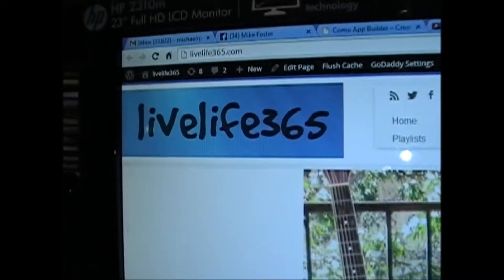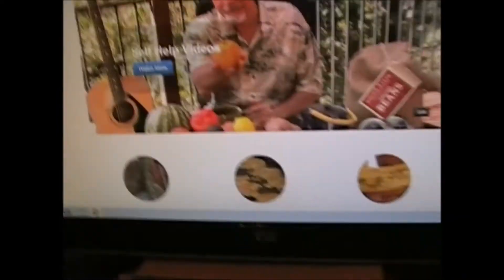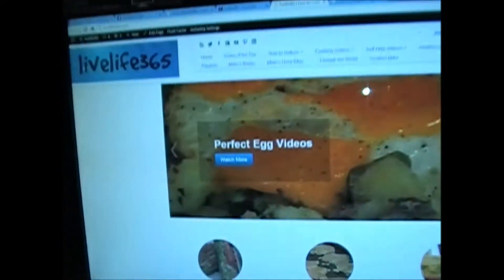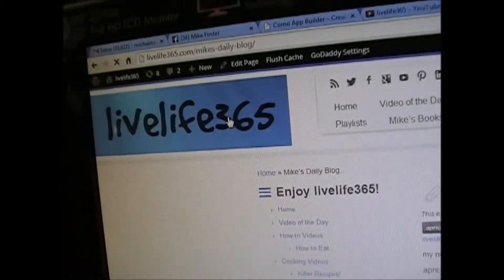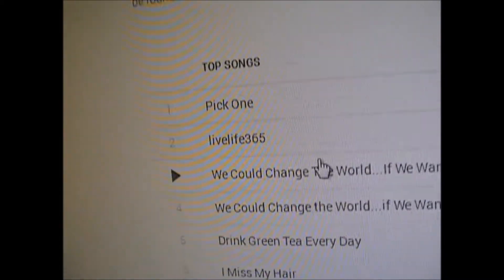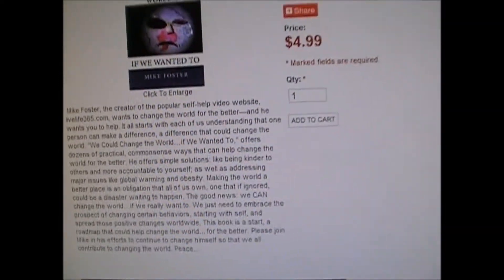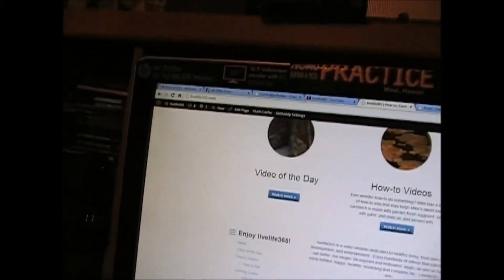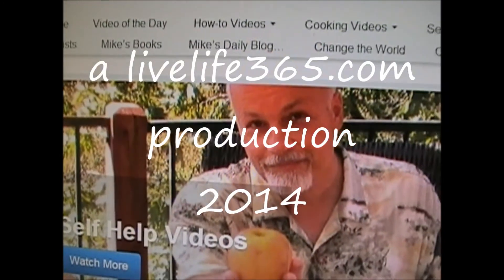livelife365 website relaunch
Mike displays his website's latest iteration.  Livelife365 is all about ways to live your life to its fullest...every day in every way...check it out and let him know what you think.  peace